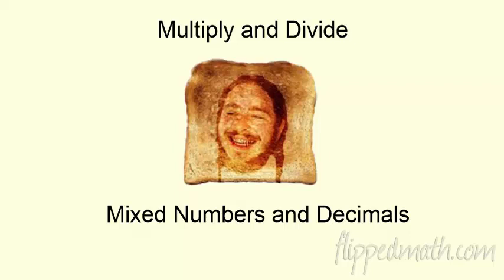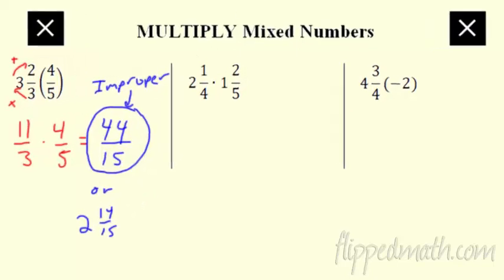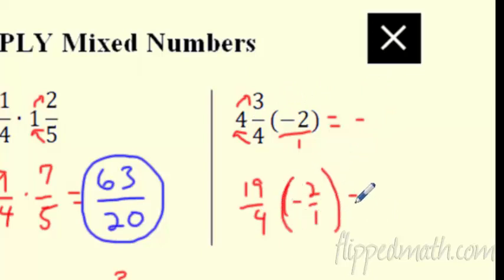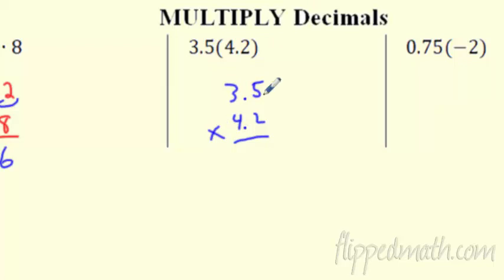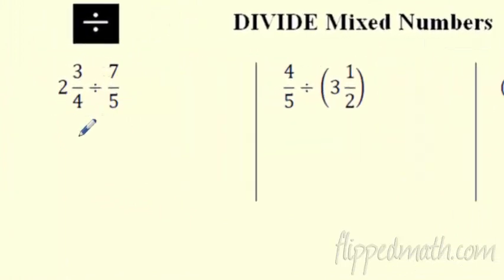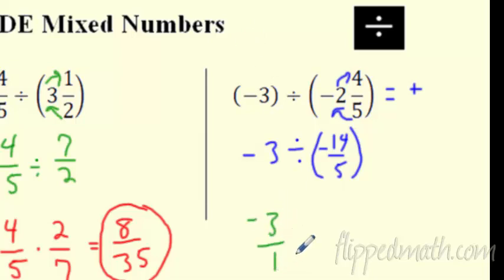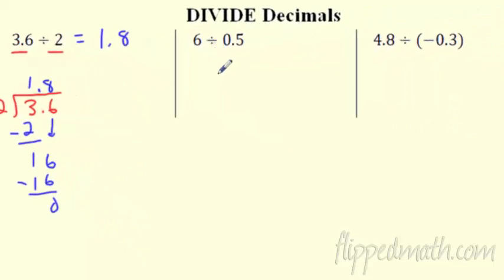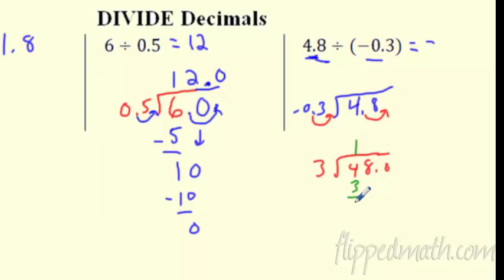Math 7 – 3.3 Multiply and Divide Mixed Numbers and Decimals